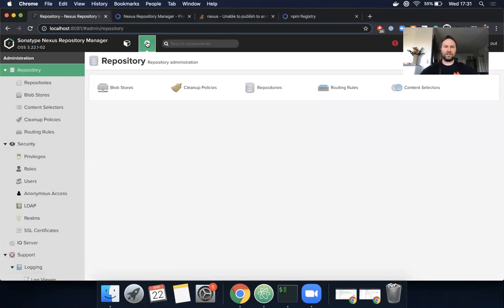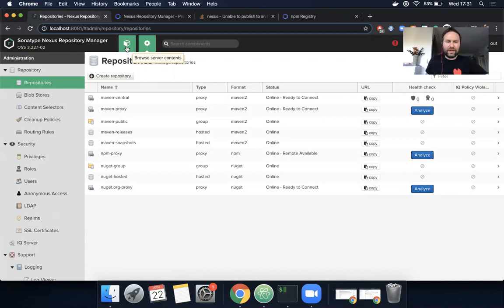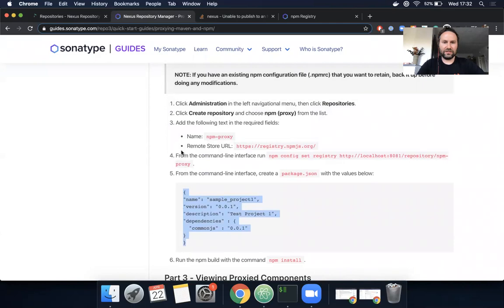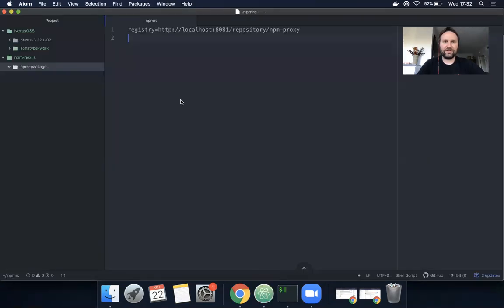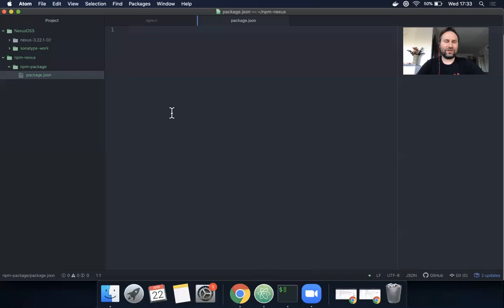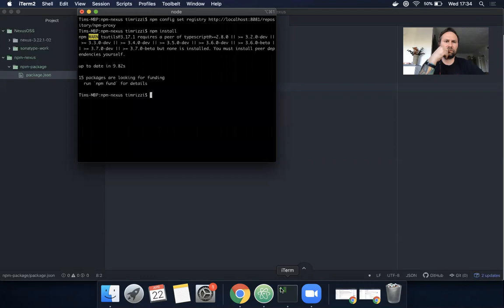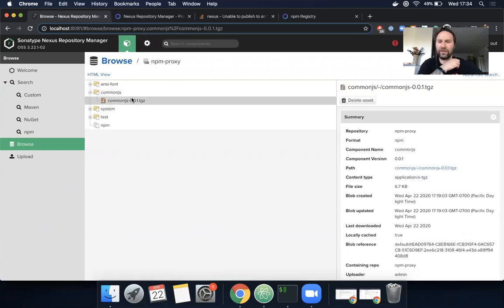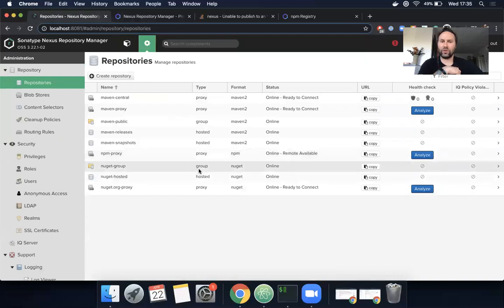Nexus Repository OSS Walkthrough: Setting up a proxy repository